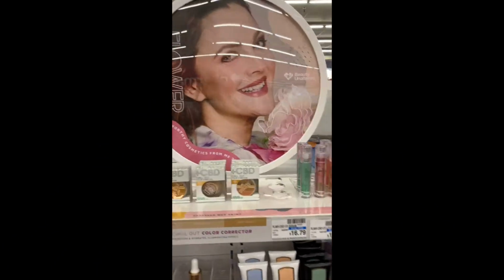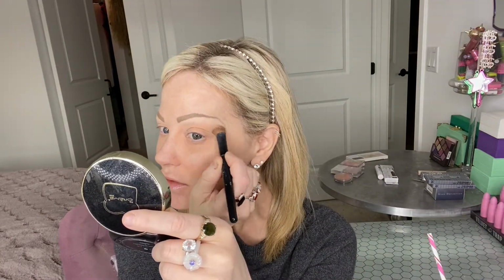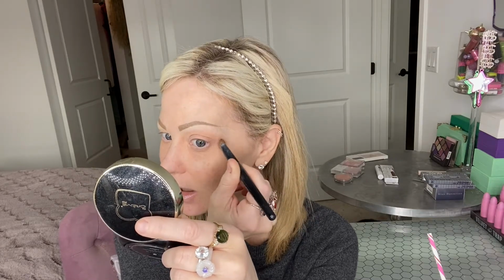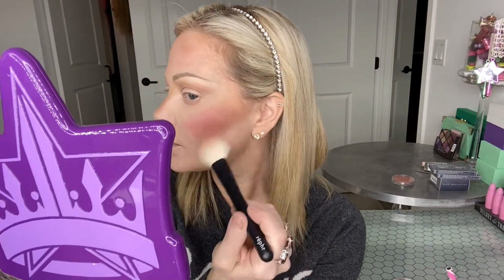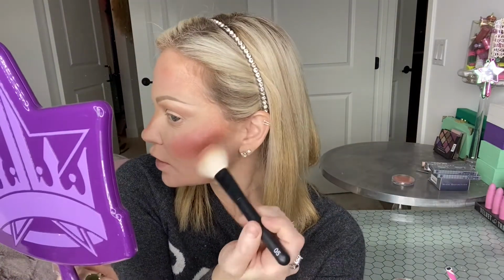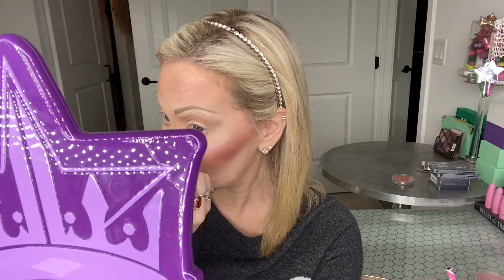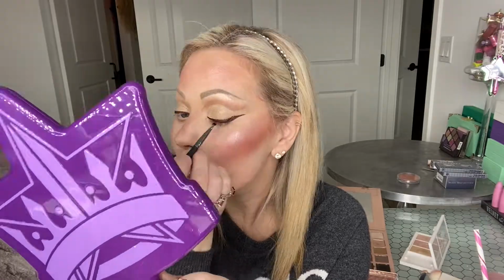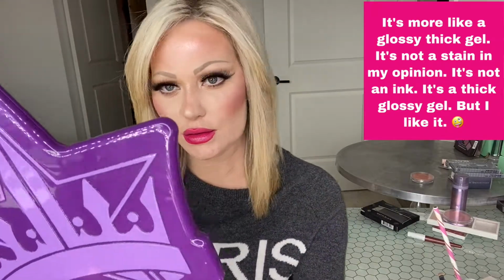Flower 🌸 Beauty Mini Makeup Haul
Hello fellow Make Up Addicts! Today, I am showing you the day I discovered a NEW Flower Beauty Makeup display at my CVS. always wanted to try a lot of their products, I LOVE the blush its very buildable. We tried the smudging eyeliner, lip stain, mousse primer, under eye corrector, highlighter palette, blush + cheek glow pyramid. Whew its a lot to review! don't worry, Jumoke makes a cute appearance as my feline make up loverboy.

Love, Jenn

jennie_cipriotti